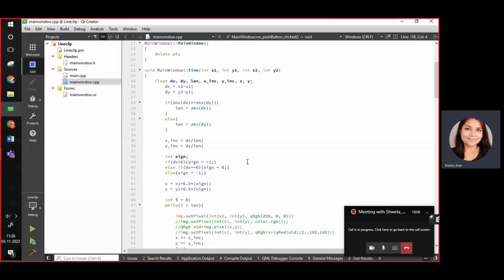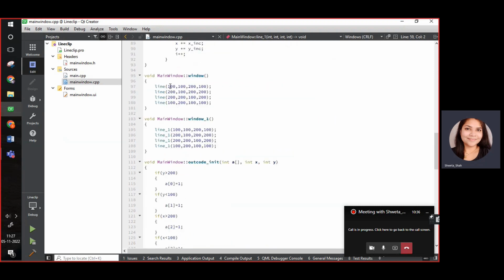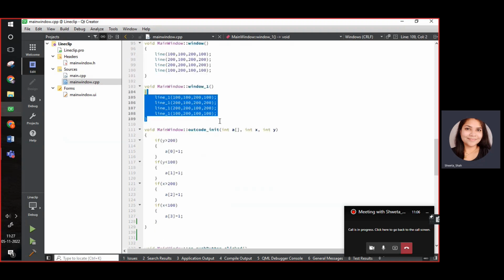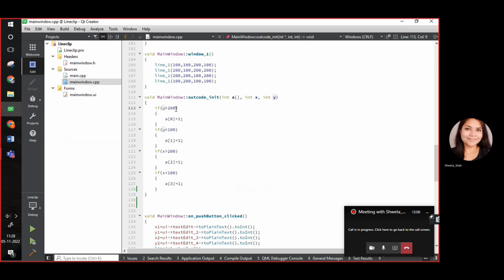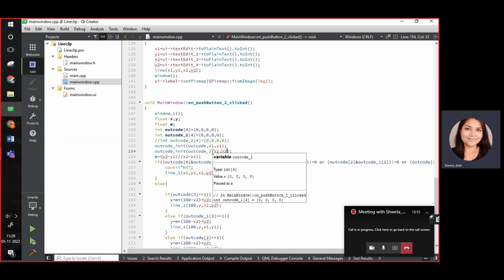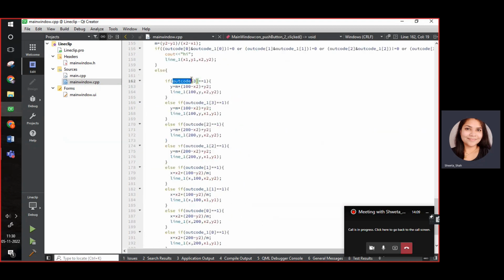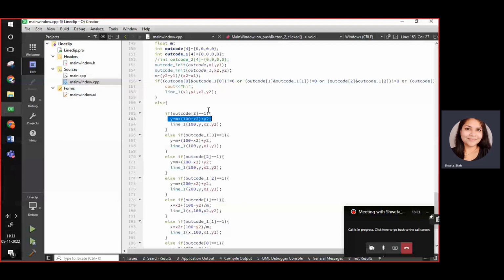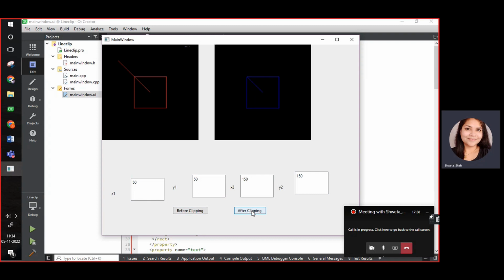Cohen Sutherland Line clipping USing QT Creator (Dynamic Coordinate)(Part 2)